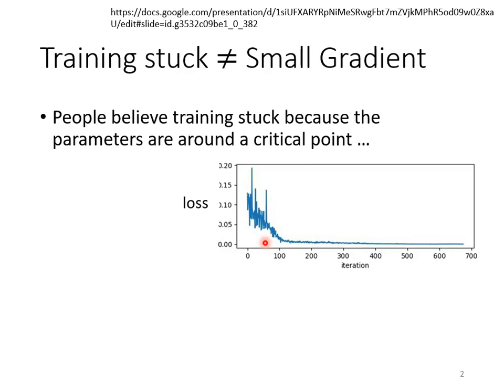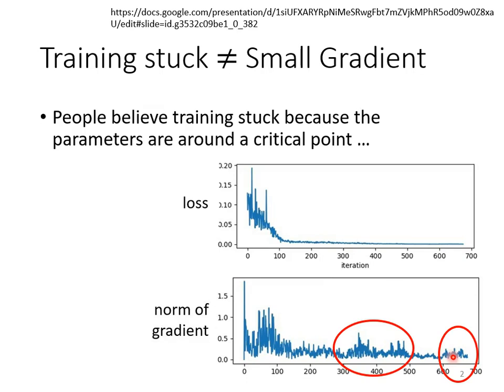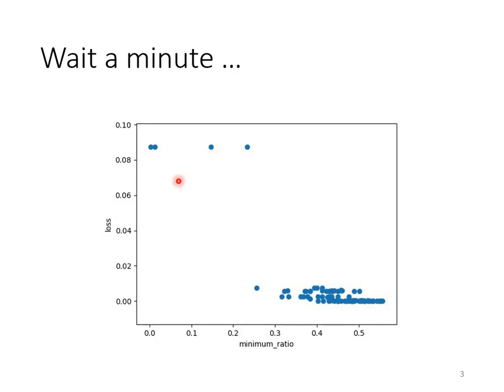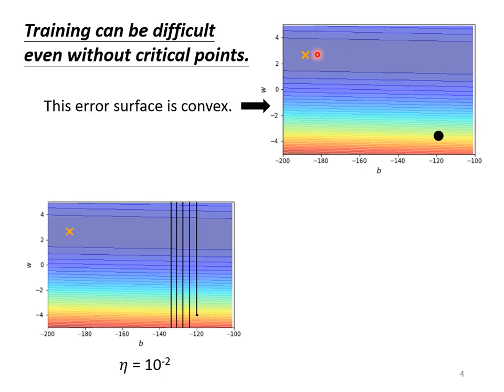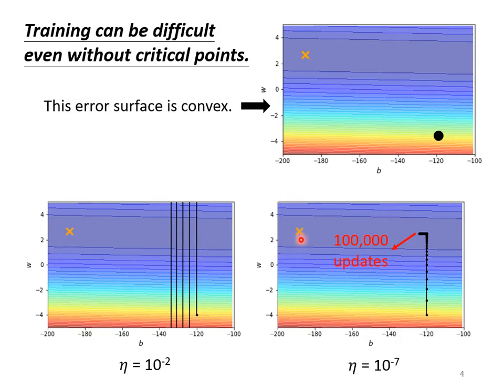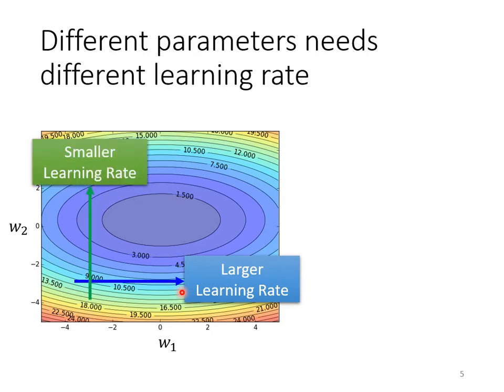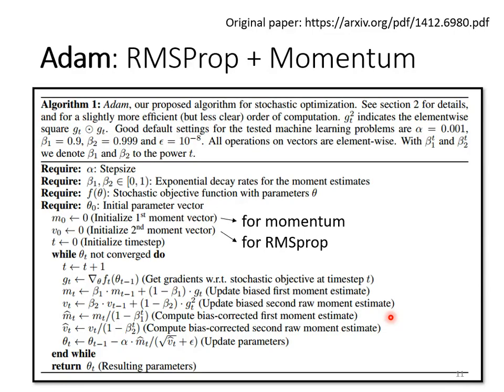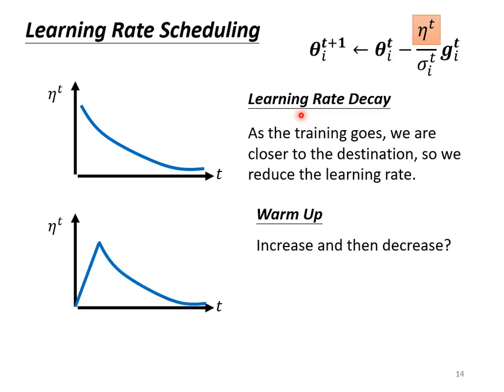[ML 2021 (English version)] Lecture 6: What to do when optimization fails? (3/4)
ML2021 week3 3/12 Error Surface is Rugged (English Version)